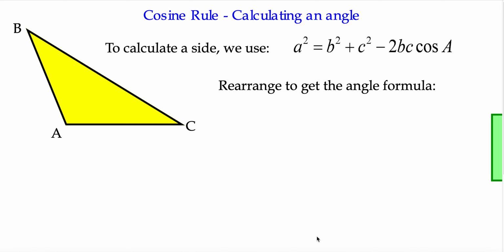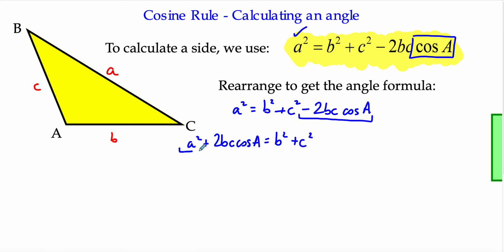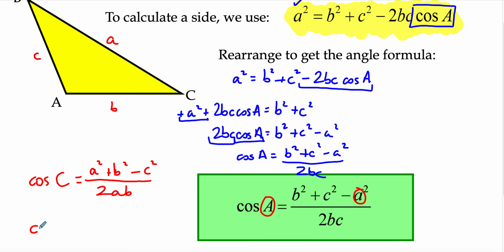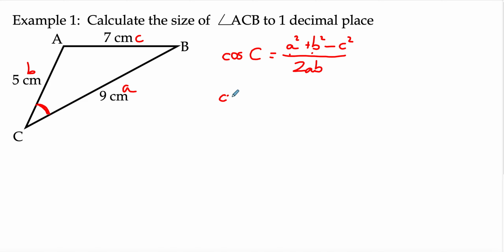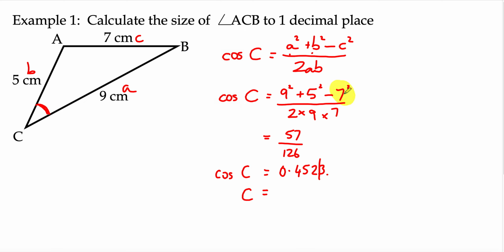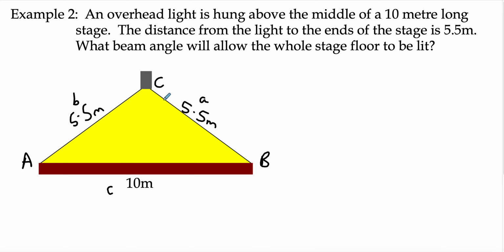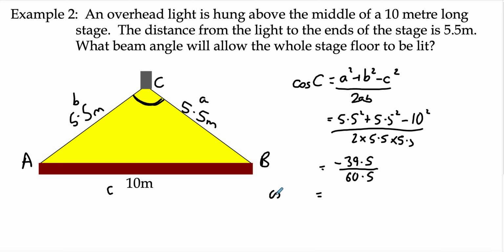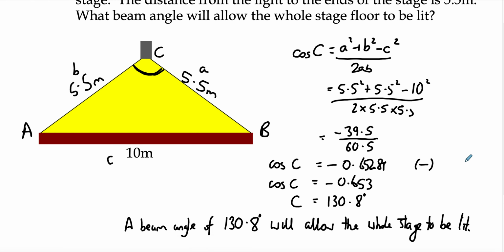Triangle Formulae Lesson 5 - The Cosine Rule: Calculating Angles